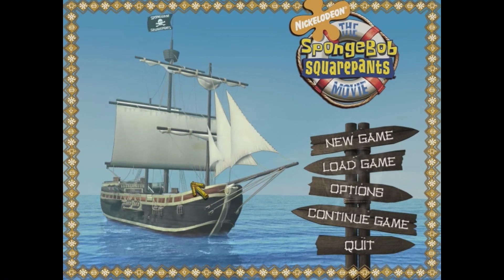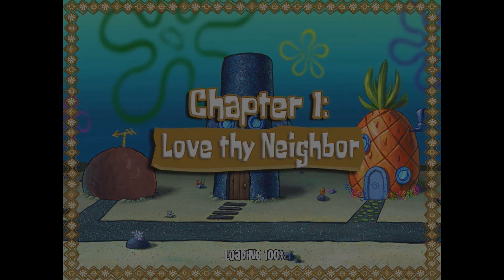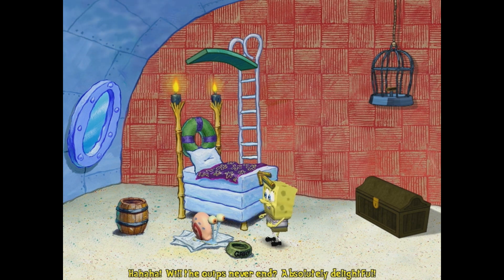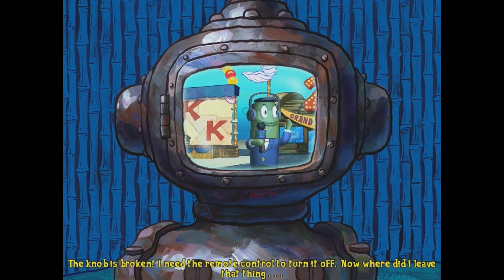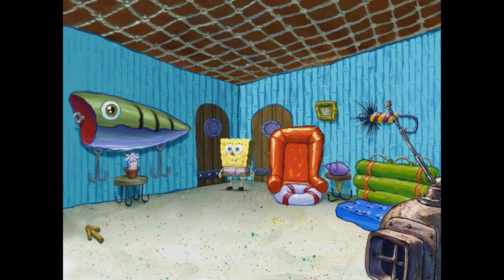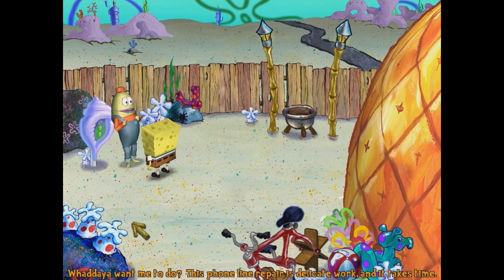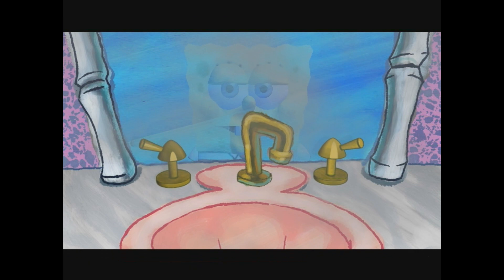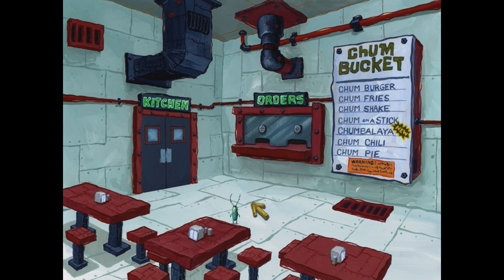SpongeBob SquarePants - The Movie (PC Game): Chapter 1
Chapter 1: Love Thy Neighbour
featuring Matt and Betts